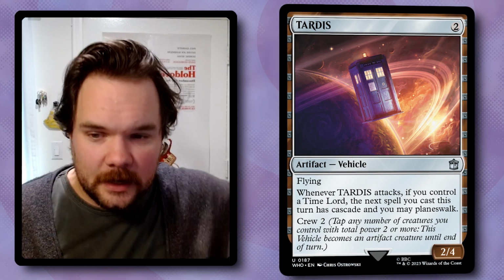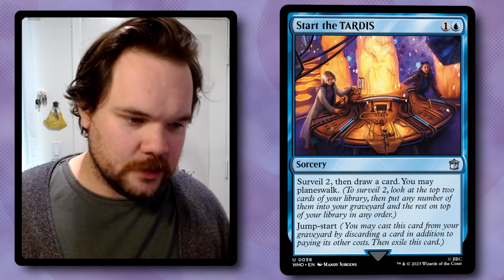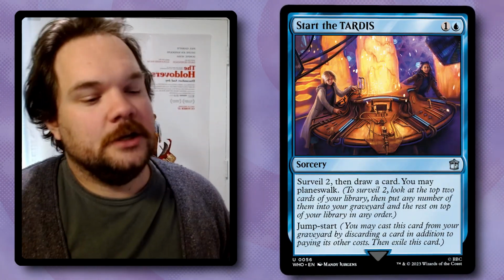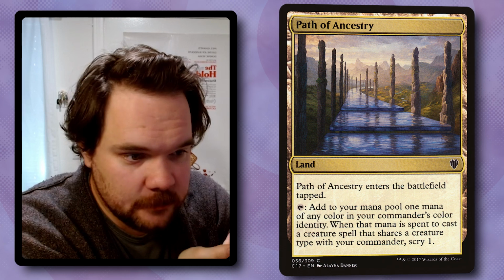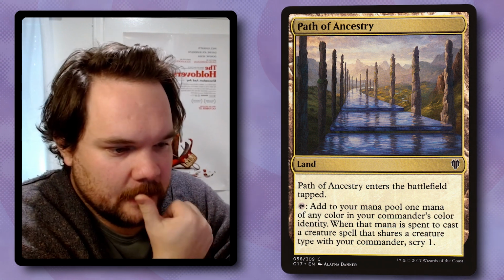These Cards Are SO 2023 | Best of 2023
These are some of the BEST cards we could find from 2023. Things that for better or worse, were definitely on our radar.

HEY! We got a YouTube channel where we'll be uploading our episodes, as well! We might upload the occasional non-episode there as well. Temple of the False Pod on YouTube!

Come bask with us in the casual formats, and may your fifth land always be the Temple.

We are:

Andy Stocker (@andyweekend)

Bruce Richard (@manaburned)